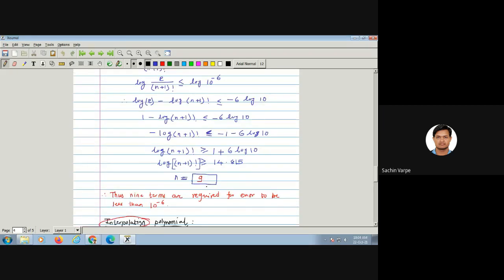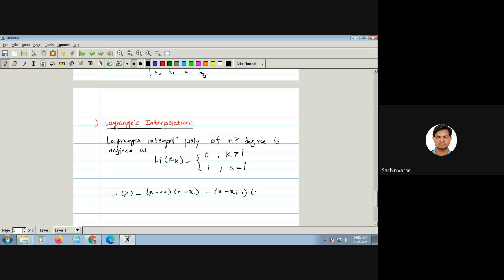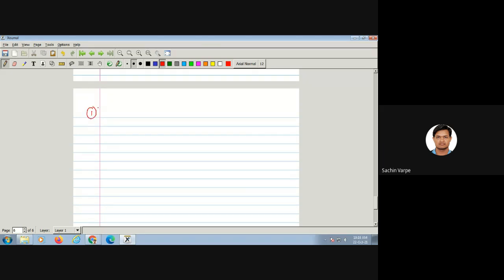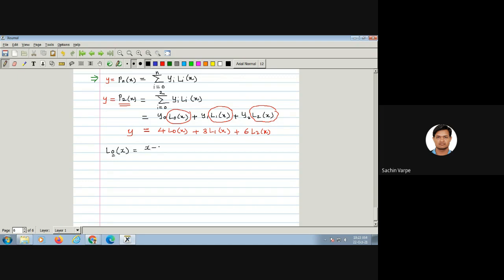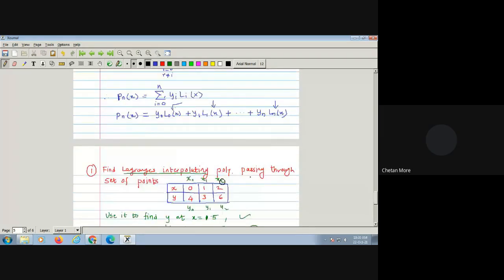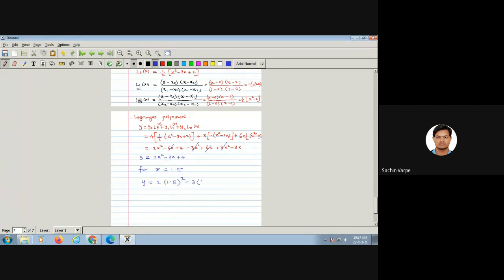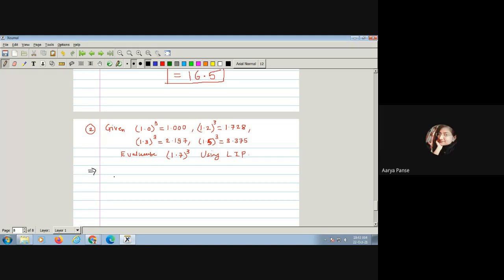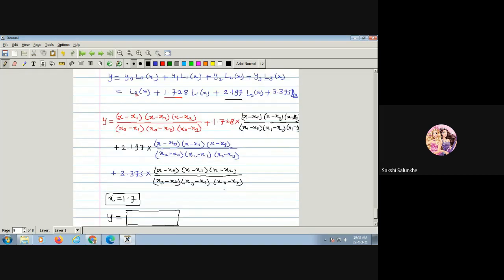Numerical Methods_Lagrange's Interpolation Polynomial